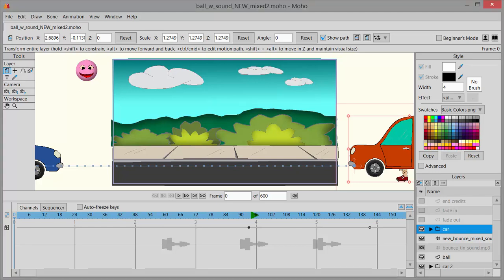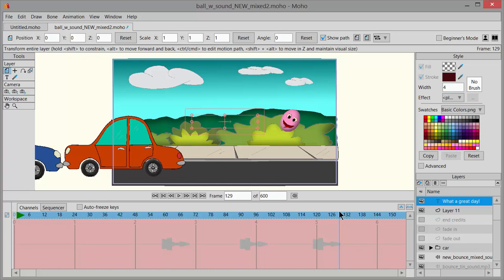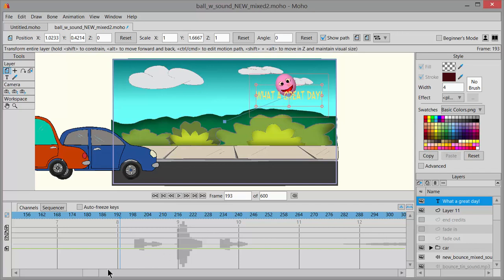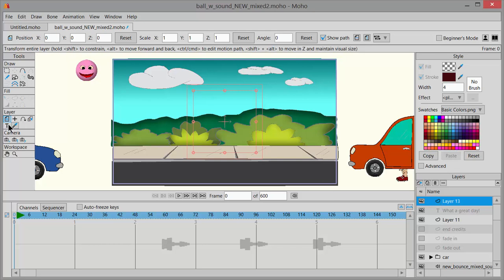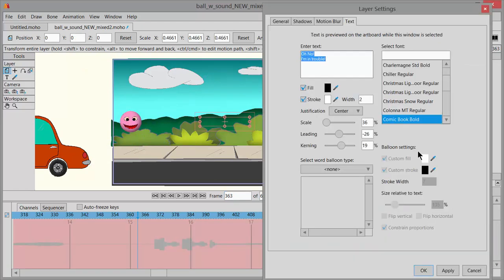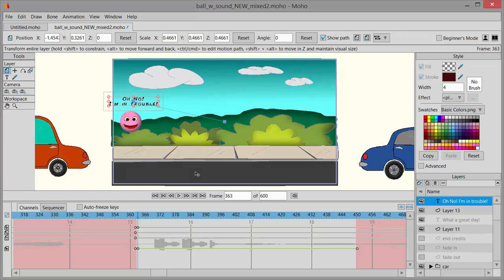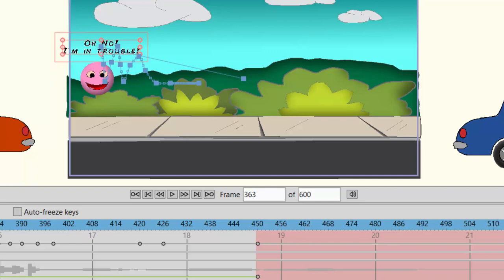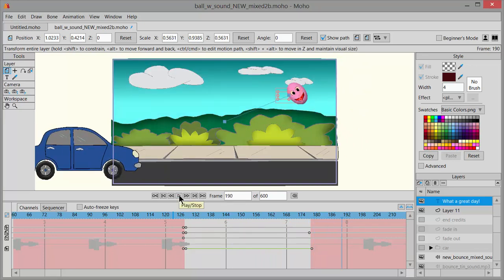DMA 111 Bouncing Ball w Sounds & Text - PT3